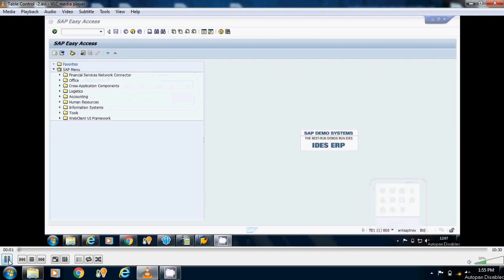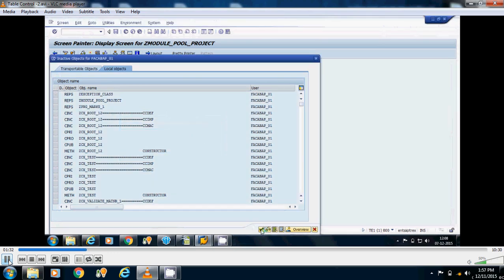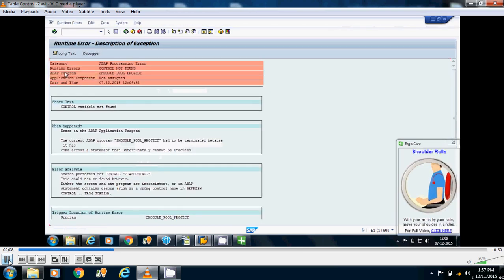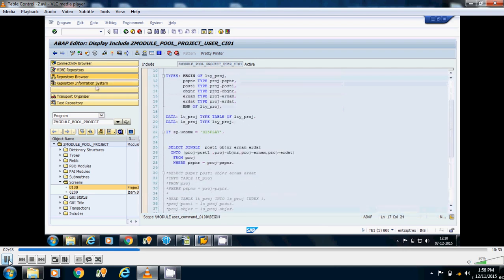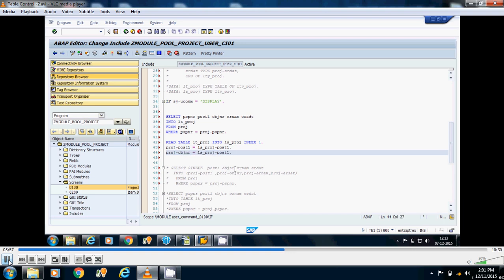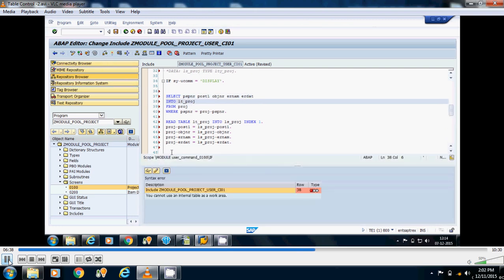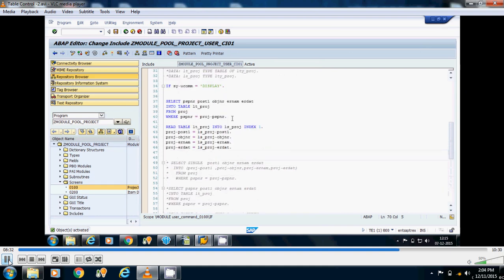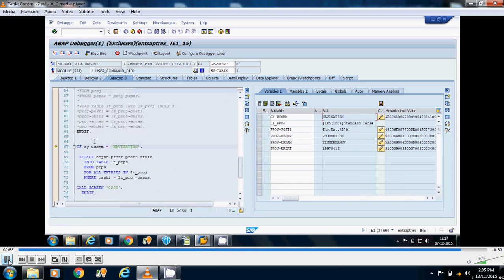SAP ABAP-Module Pool Programming - Table Control_Part2